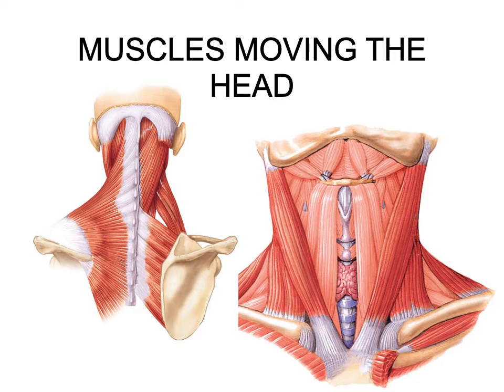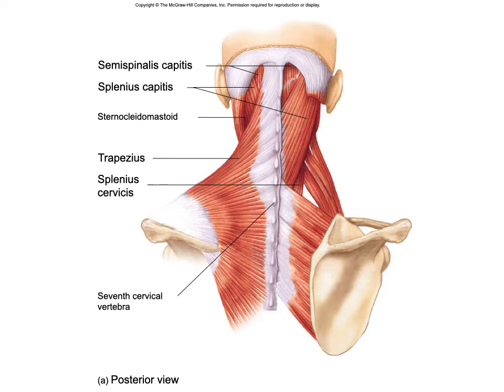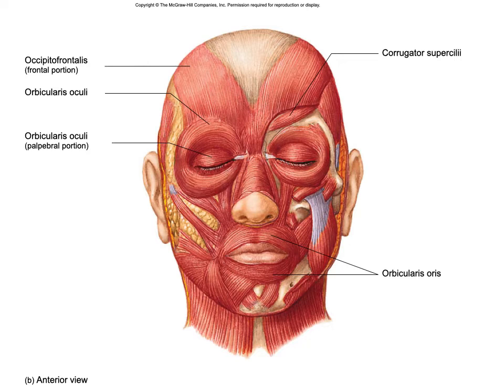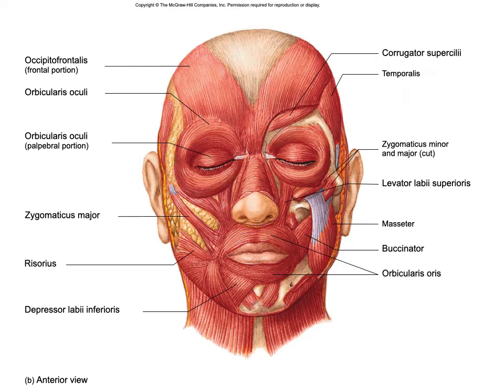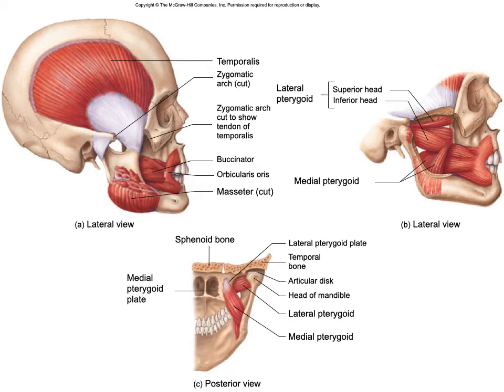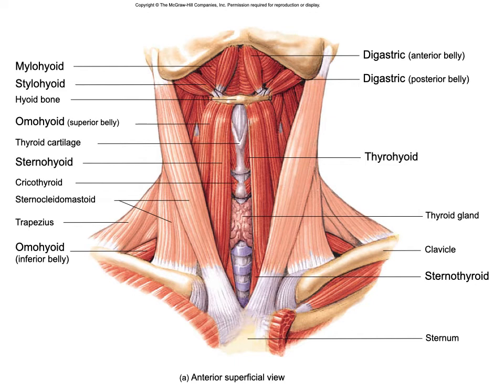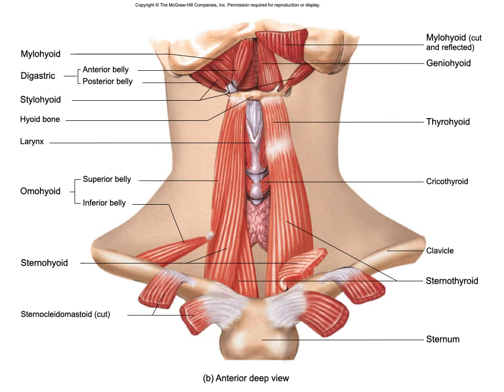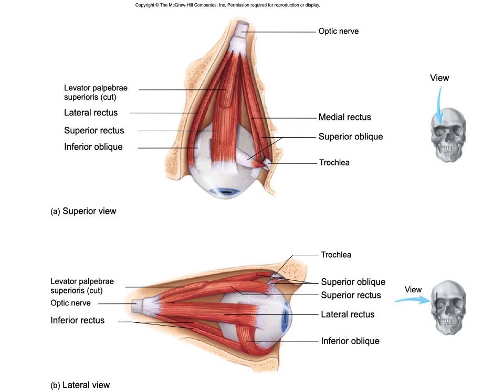Muscles of the Head and Neck - 2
This presentation details the major muscles of the head and neck structure of the human body.  The muscles are organized in five groups - muscles of the neck, muscles of facial expression, muscles of mastication, hyoid muscles, and orbital muscles that move the eye.  This presentation only includes muscle names, locations, and actions.